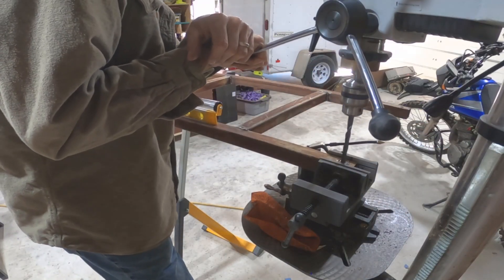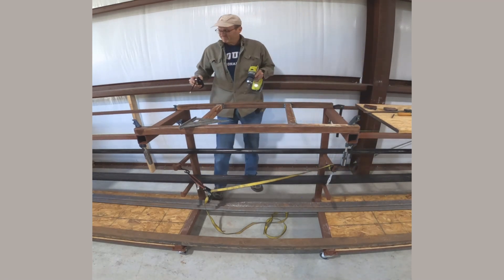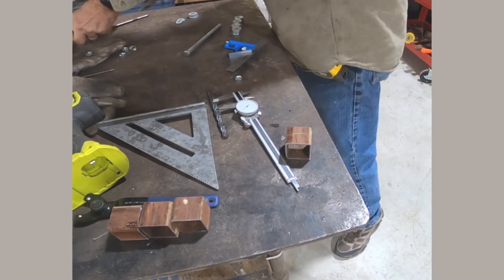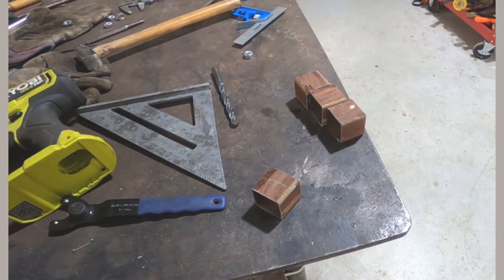Ultimate Chopsaw Station mod to my horizontal steel storage rack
Today's adventure is a workshop project adventure  to show how I added a chopsaw station to my rolling storage cart rack for my 20 ft lengths of steel. I have been using a small worktable in the middle of my shop and have been chasing down metal chips all over the floor.  I was able to add a shield to the back of this chopsaw station so I hope I will contain the mess a bit better.  I wanted this storage rack to also be a multipurposed metal cutting / chop saw station. Floor space is always a priority in my workshop, so when I can, I minimize the footprint of my storage and try incorporate multi-use when I can.

... Until next time ... "Take care ... bye bye. "